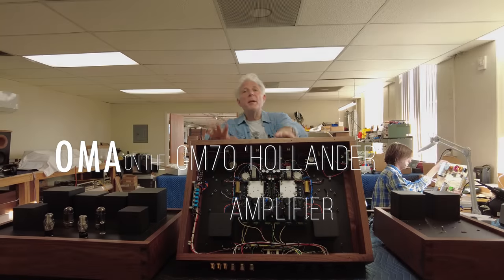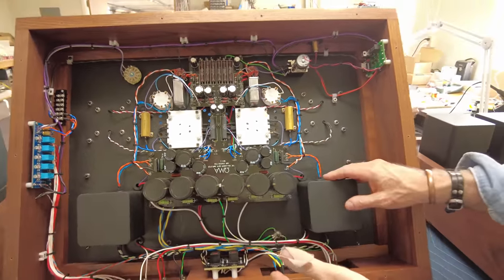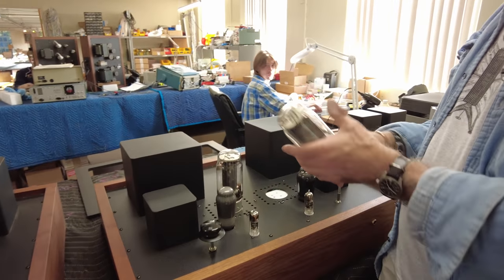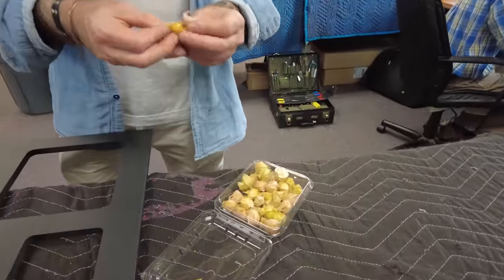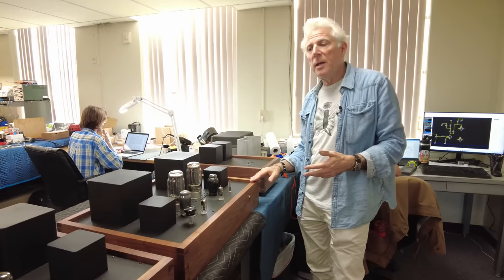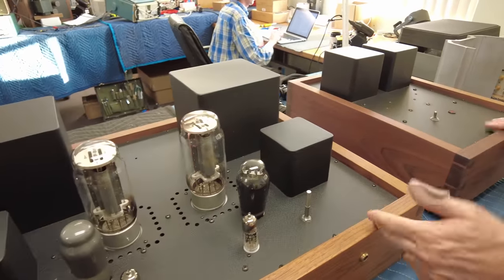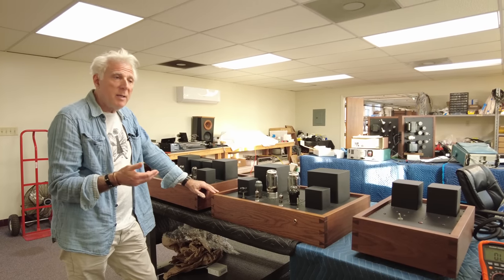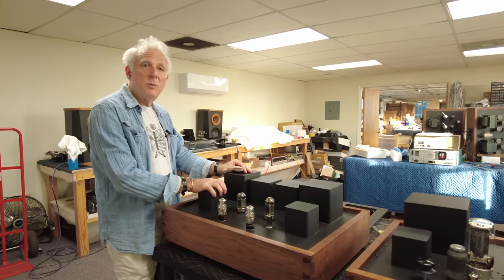OMA GM70 'Hollander' amplifier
GM70 Integrated Amplifier

OMA's ultimate amplifier is a Single Ended Triode (SET) design producing 15 watts. Weighing 225 pounds and built on three chassis, The Hollander provides the most powerful, detailed and natural presentation of music possible when used with OMA or other high efficiency loudspeakers. Each chassis is built by hand from solid Pennsylvania black walnut with handmade dovetail joinery, finished in oil and wax, and topped with slate. Inside heavy water jet cut steel plates support the 16 custom wound transformers.

The tube circuit features 12B4 low mu triodes driving AL4 mesh plates transformer coupled to the copper plate GM70 directly heated triode output tubes.

The signal chassis is connected to the power supply chassis and the filament supply chassis by umbilicals with military connectors, the power supply being tube regulated. There is an electronic high voltage delay circuit and an electronic relay system for selecting inputs.

We believe that there is no amplifier anywhere in the world today which can compare to The Hollander. Absolutely natural, effortless and large scale musical reproduction set this amplifier apart.